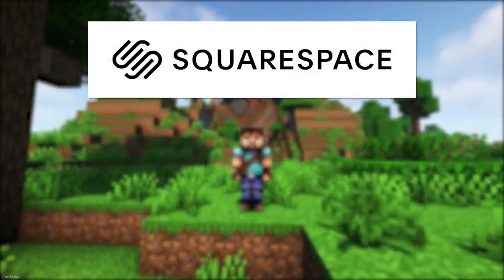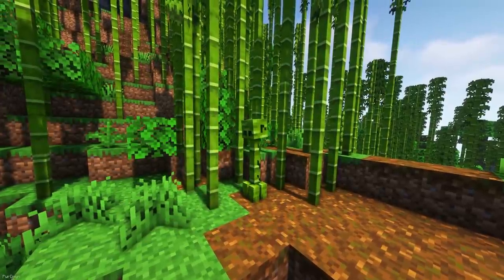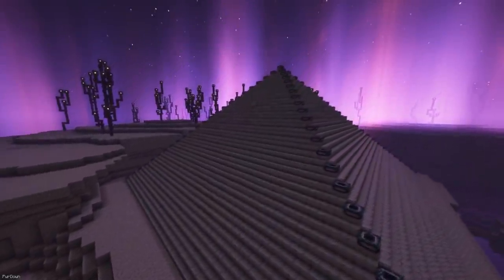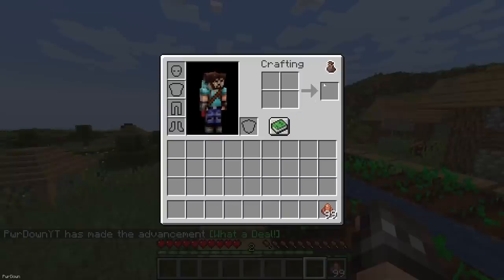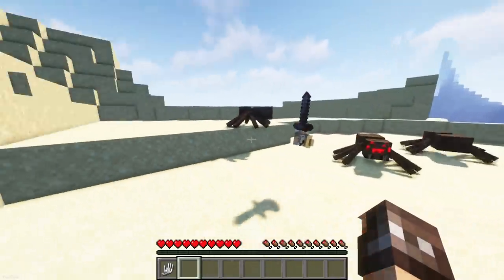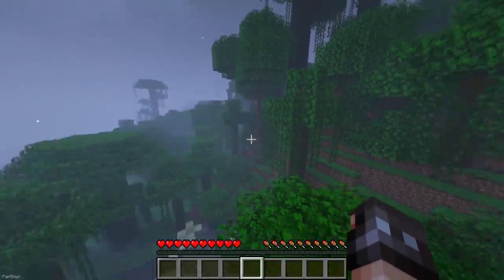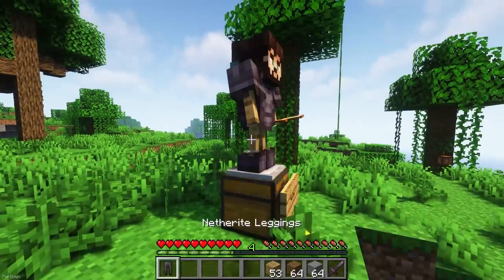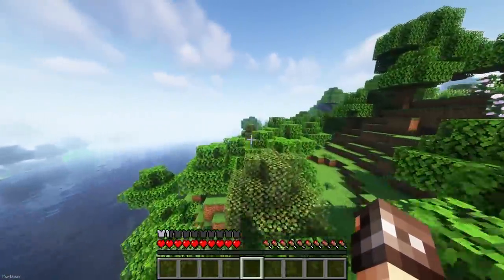Top 20 Fabric Mods of the Month for Minecraft 1.18.2!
As promised, here's a look at some Fabric mods released over the past month, or 2! I've mentioned a few of these in recent videos, as they where also released on Forge. I'm not able to get Fabric with Shaders working for 1.18.2 yet, which is why MegaParrot and Numismatic Overhaul don't show shaders. Other mods where tested in 1.18.2, then recorded in 1.18.1.

Songs: [Imaginations - Sum Wave][Ocean Blur - Ealot][Union - Jones Meadow]

Timestamps:
0:00 - Intro
0:25 - Visual Workbench
0:46 - Friends & Foes
1:22 - FreeCam
1:45 - Creeper Overhaul
2:17 - Guard Villagers
2:48 - Awesome Dungeons Nether Edition
3:12 - Awesome Dungeons End Edition
3:42 - MegaParrot
4:18 - Mob Scarecrows
4:53 - Numismatic Overhaul
5:37 - Sponsor Segment
6:38 - Mage Hands
7:13 - Extractinator
7:54 - Subterrestrial
8:29 - Biome Particle Weather
8:49 - Blossom
9:07 - Fish of Thieves
9:27 - Xtra Arrows
10:09 - Your Items Are Safe
10:37 - End Portal Recipe
11:09 - A Cute Little Crockpot
11:36 - Cammies Minecart Tweaks
11:59 - Air Hop
12:17 - Outro